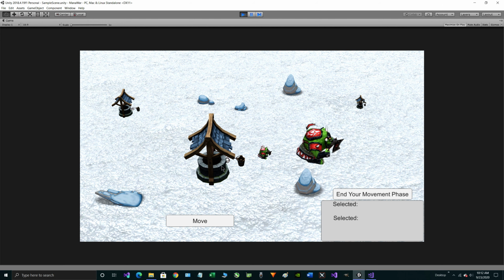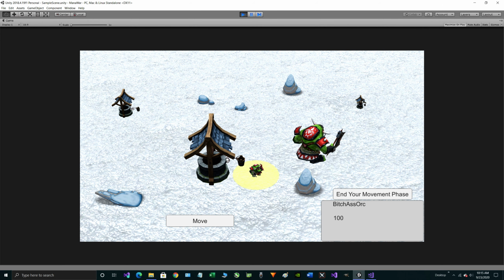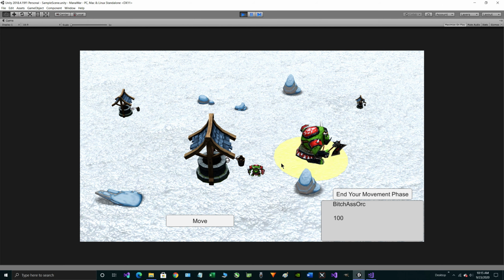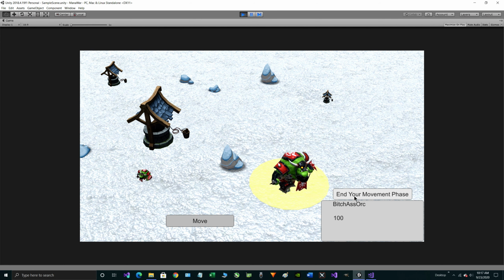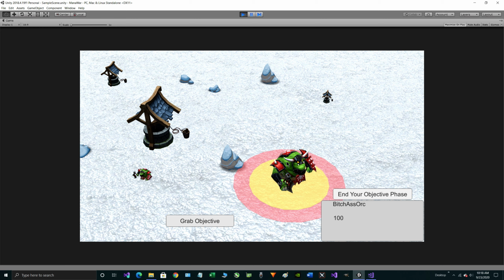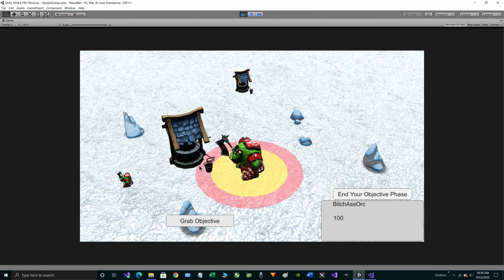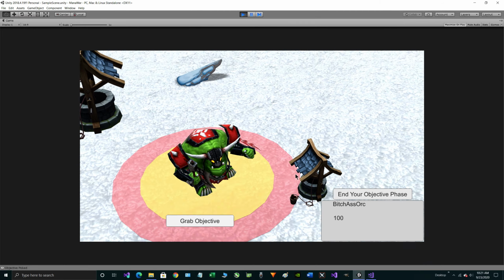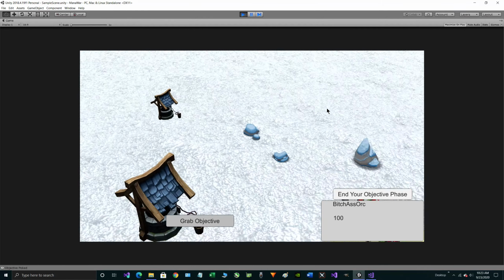Mana War: Indie Devlog 9 Updating Range to Scale and Size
I have updated my range calculation from being the distance between two points in the center of each object to the outer edge of two objects by adding the radius of a capsule collider. By doing so I can also scale or have large models for creatures or objective objects and the range between these two objects is calculated more correctly than before. Also, I change the code to allow creatures to move on top of itself when the player only wants to move their creatures slightly.